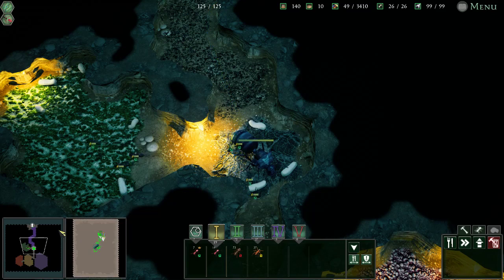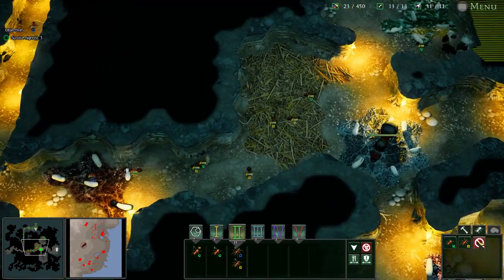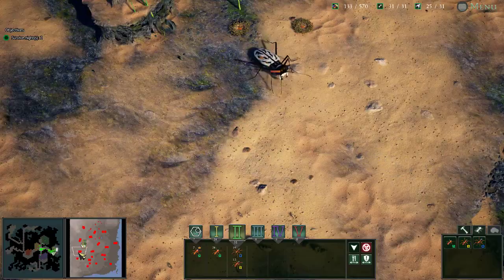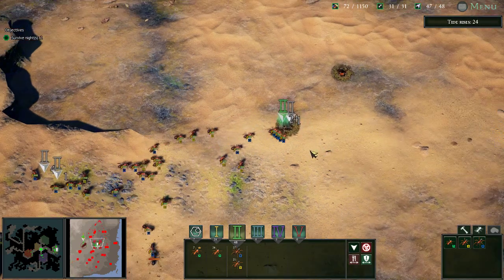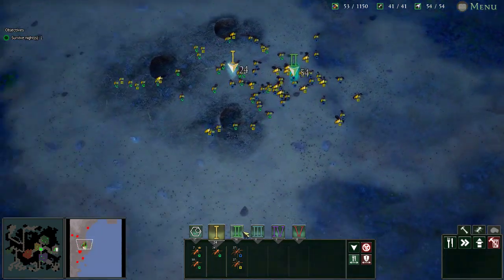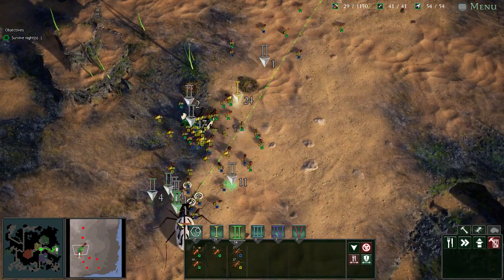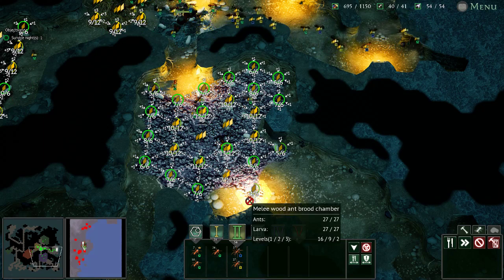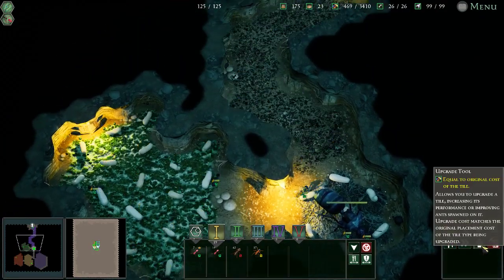empires of the undergrowth rising tide challenge mode